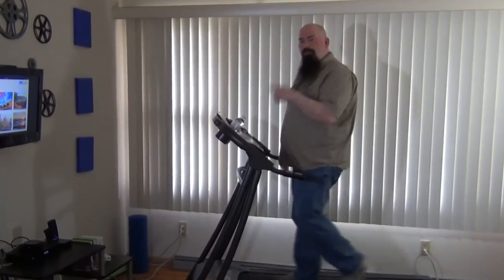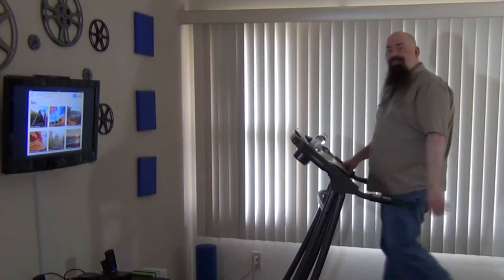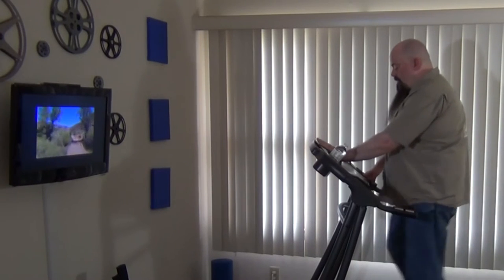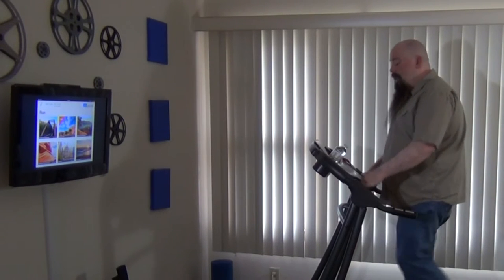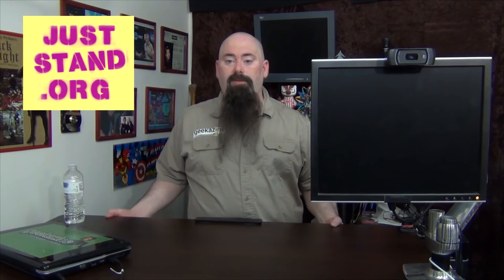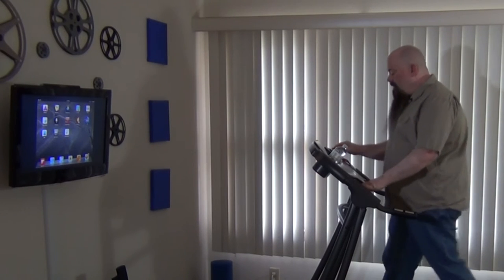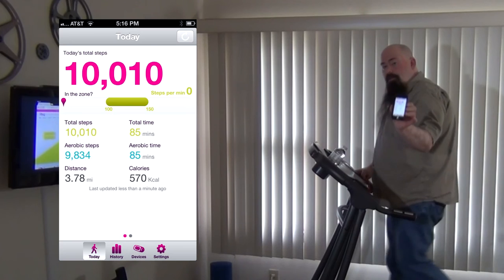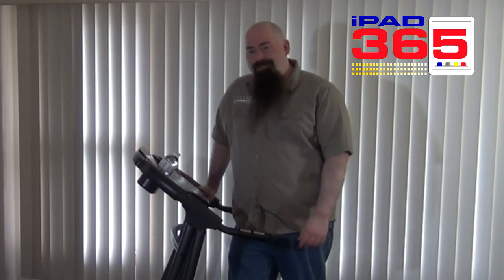iPad Apps for Your Treadmill Use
Getting ready to get in shape? I take a look at Virtual Active - a way to walk or run in places you never thought you could. Want to run through the grand canyon? Spend an hour at the rockies? Go through LA? You can do that through Virtual Active.

I also talk about some apps you can put on to watch your favorite shows if you are at the gym. Need a pedometer? I show you my Fitbug and how it connects via bluetooth to the iPhone.